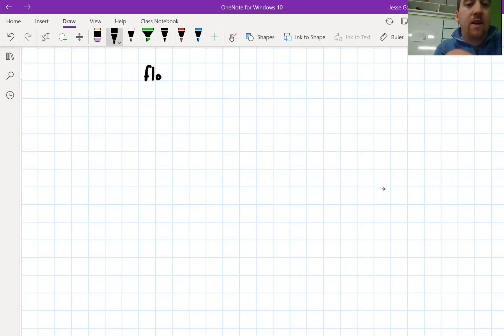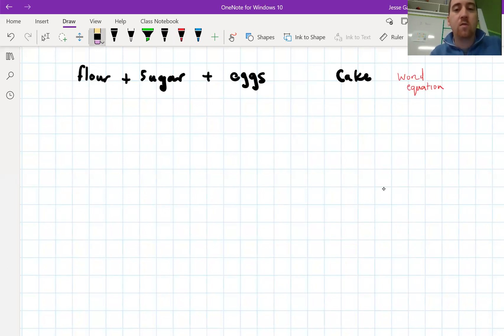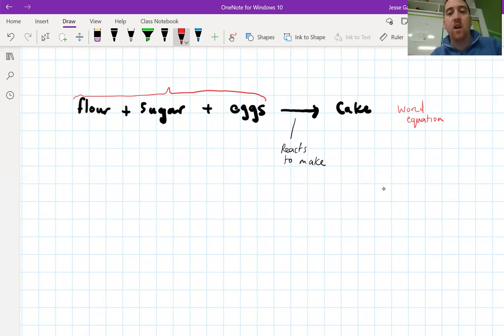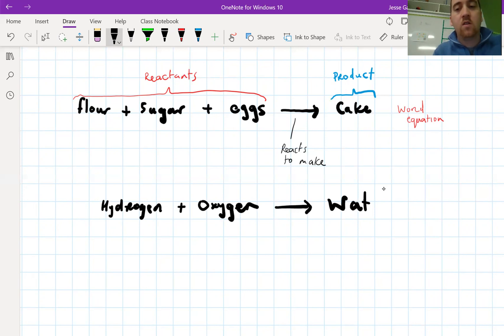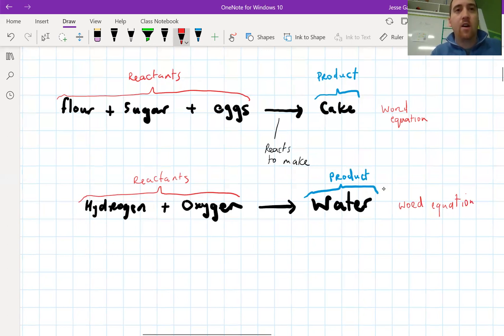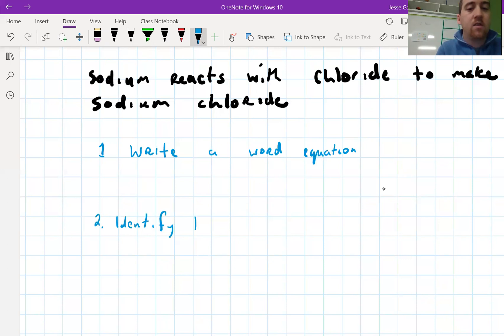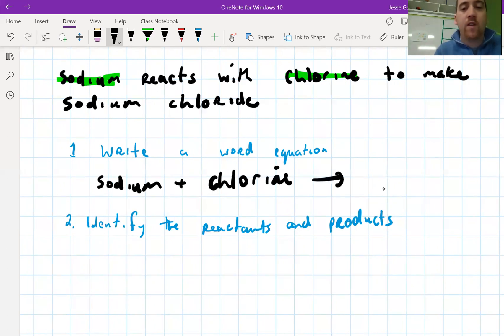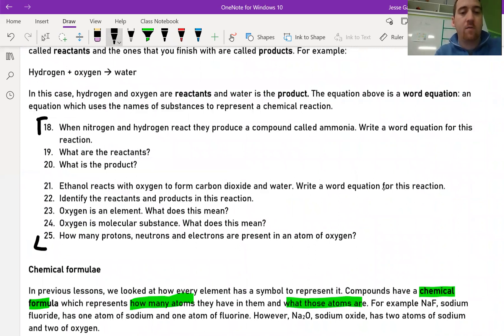LC Chem - Chemical Bonding - What is a word equation?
LC Chem grinds